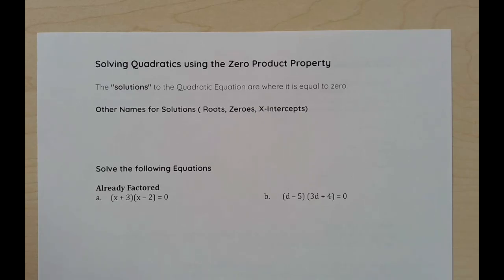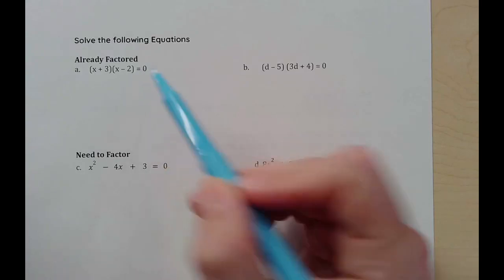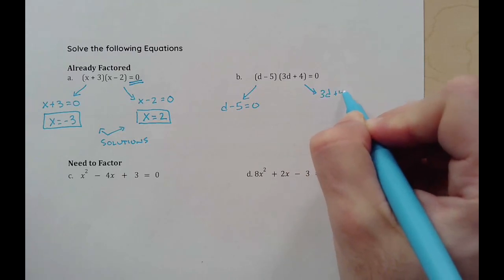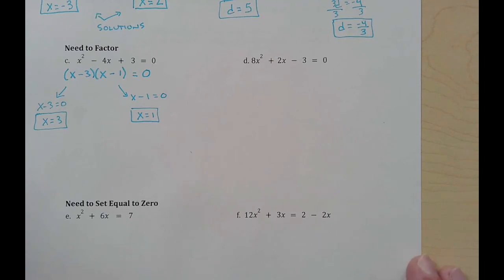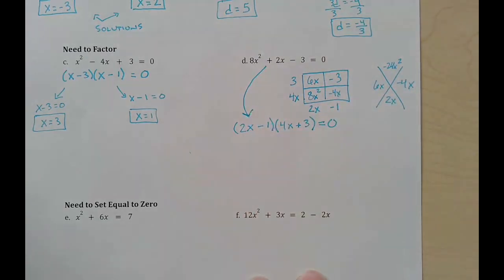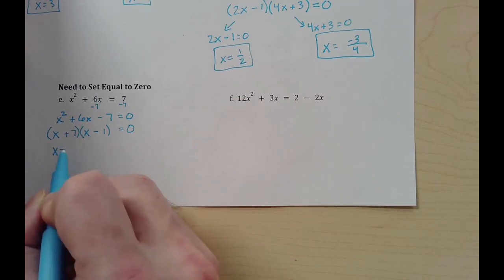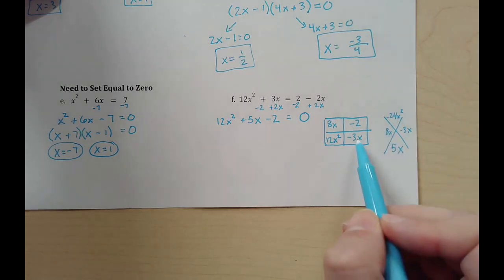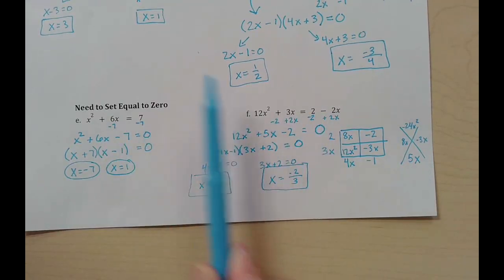Solving Quadratic Equations Using Zero Product Property